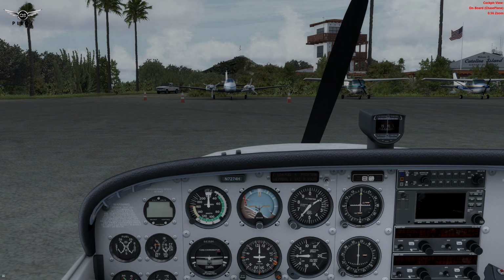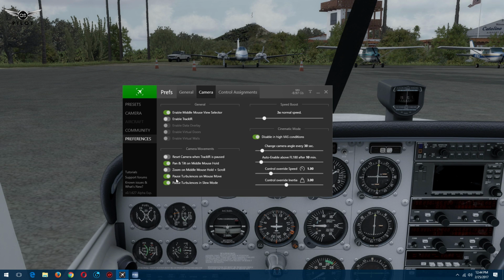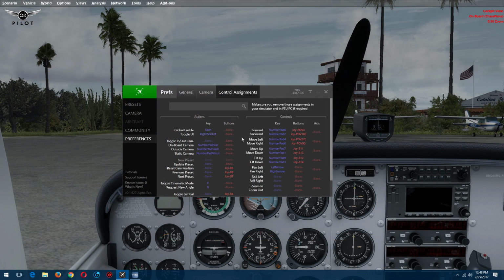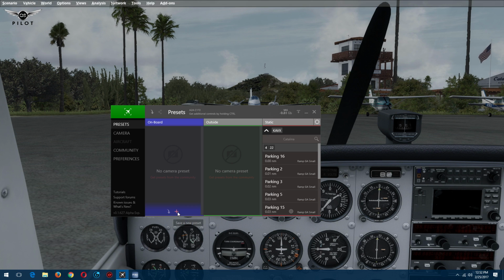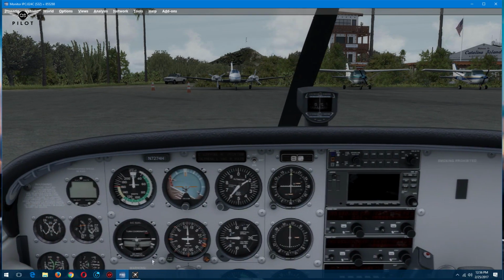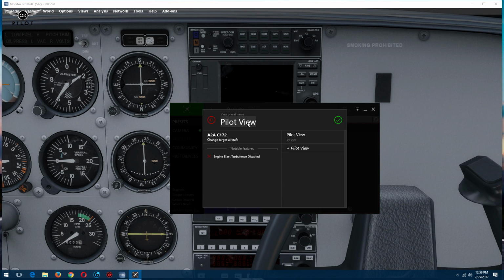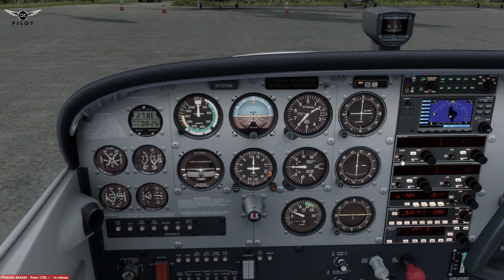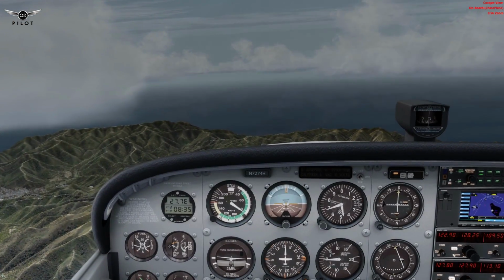[Prepar3D] ChasePlane | The Best Camera Addon For Prepar3D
FSFX ChasePlane is by far the best camera add-on for Prepar3D and FSX. In this video, I will show how to set up ChasePlane for Prepar3D. We will also take a look at some of the features it brings to your flying experience such camera shake, turbulence, and ground effects.